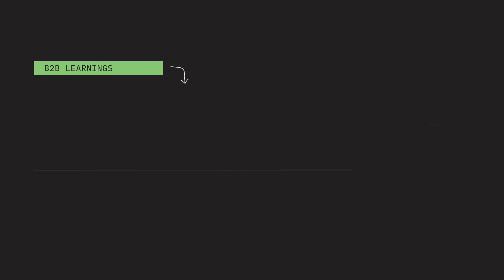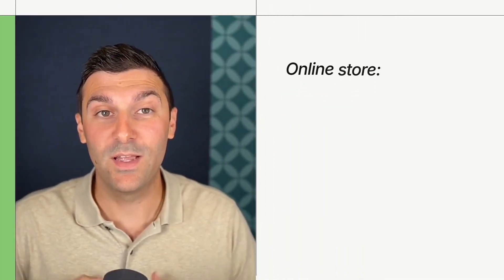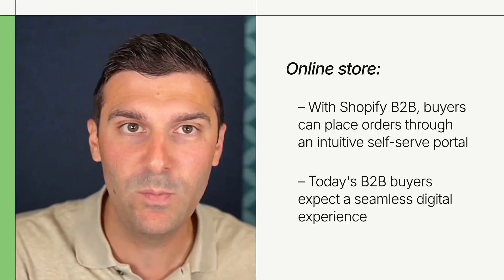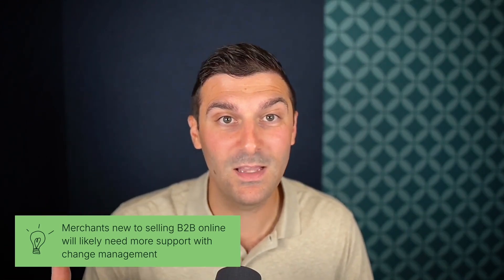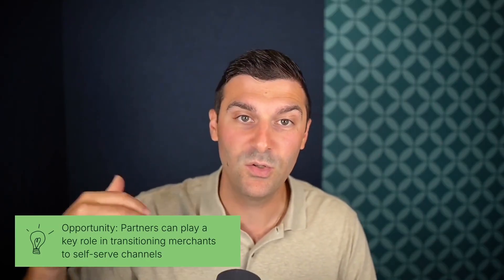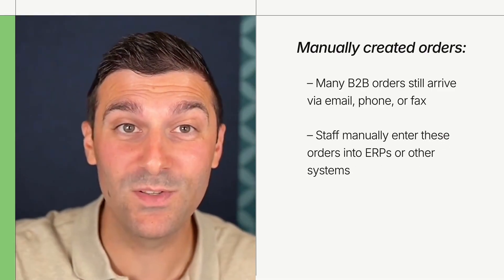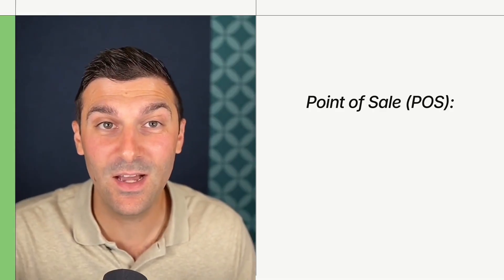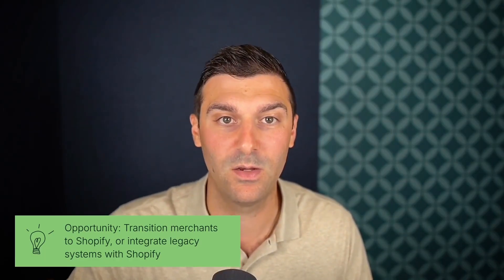Navigating Shopify B2B: Understanding where orders originate || Shopify Academy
Learn about the unique B2B buying experiences on Shopify and how you can support merchants transitioning to self-serve and digital order channels